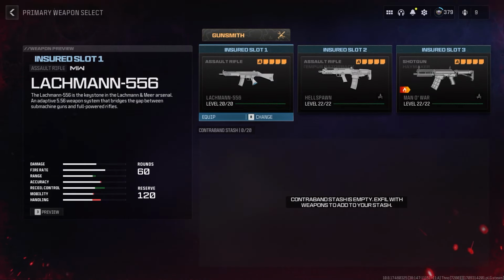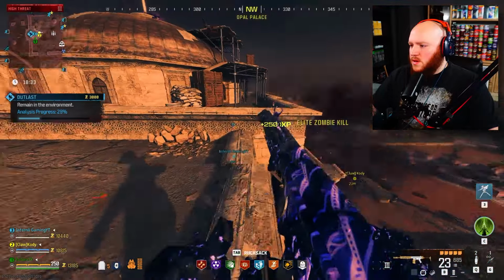Can you unlock BIOLUMINESCENT by defeating the RED WORM? (I tried...)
I unlocked the Bioluminescent Zombies mastery camo in MWIII for the MWII weapons by defeating the Red Worm boss (Greylorm).